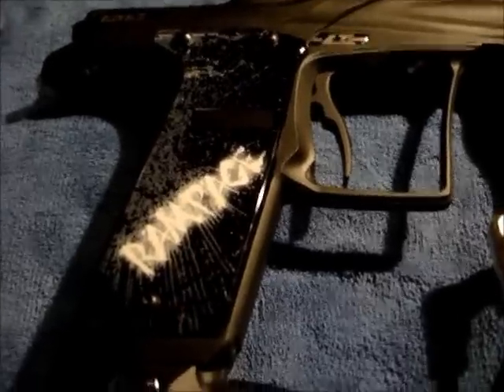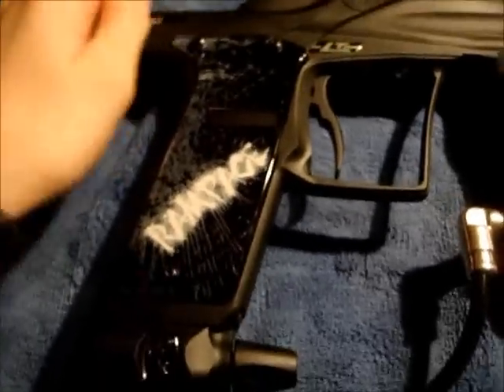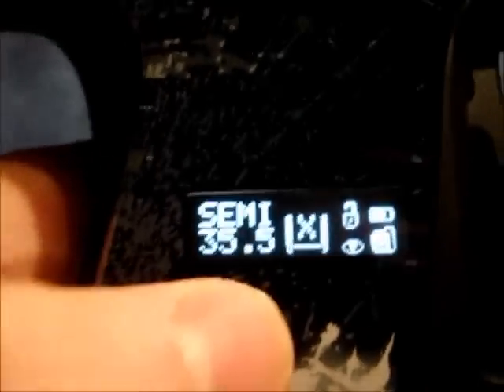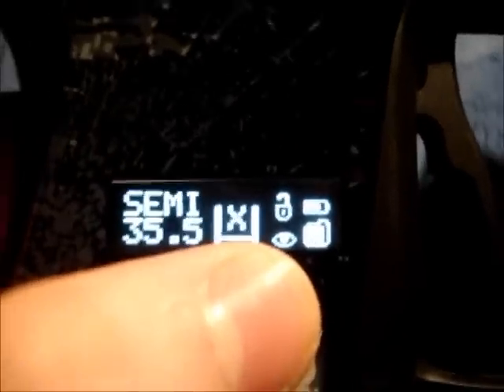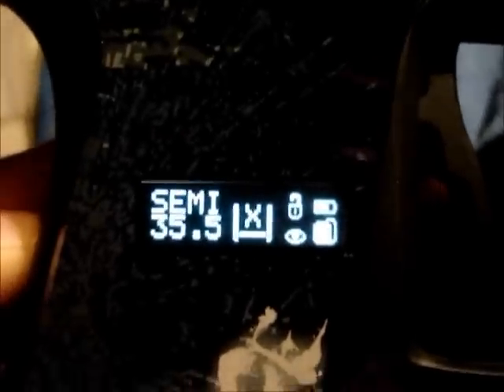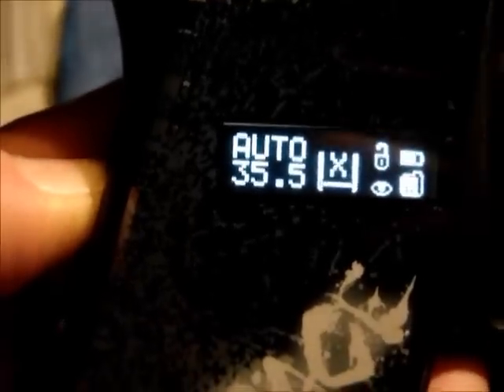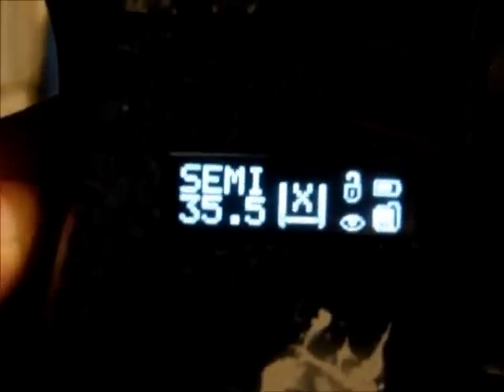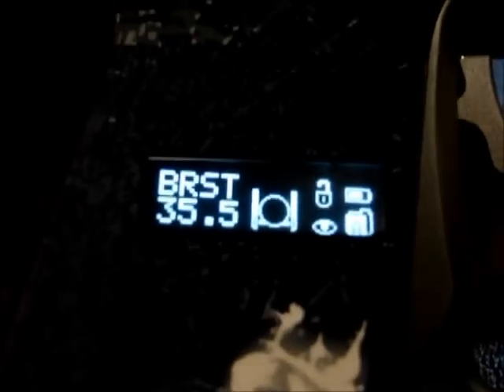Overveiw of the Ape OLED Etek 3 Board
aqs title says